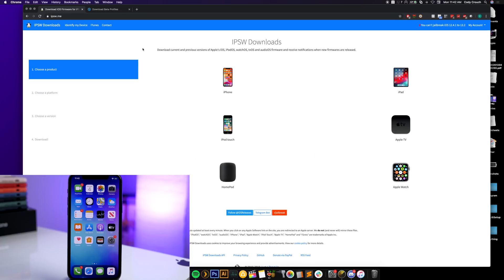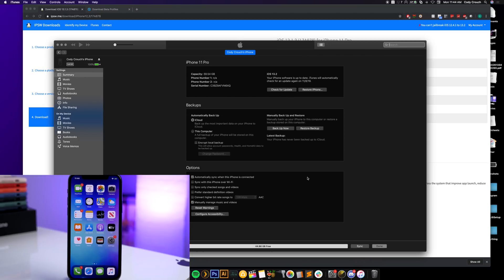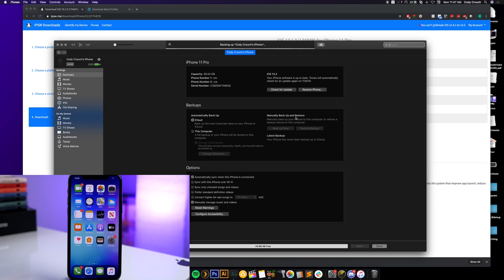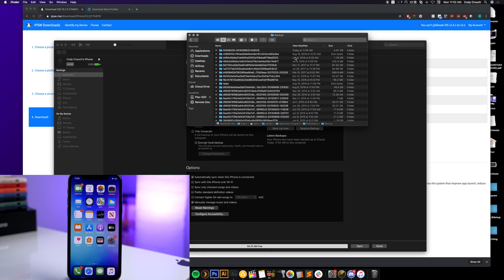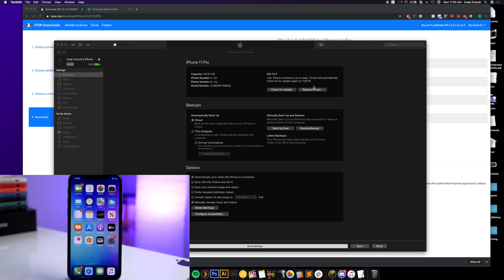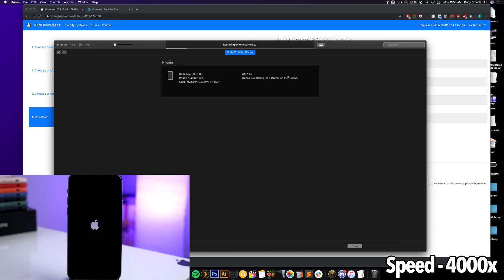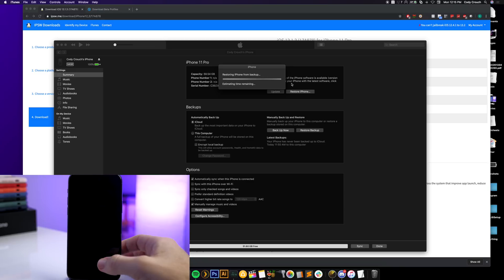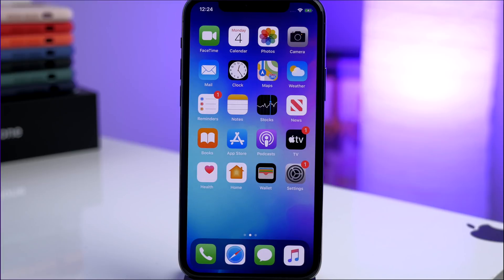How To Downgrade iOS 13.2 to iOS 13.1.3 for Jailbreak - WITHOUT LOSING DATA!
**For A12 & A13 Devices Only!**
STALK ME!

To edit backup file:
Mac: ~/Library/Application Support/MobileSync/Backup
Windows: /Users/[user]/AppData/Roaming/Apple Computer/MobileSync/Backup